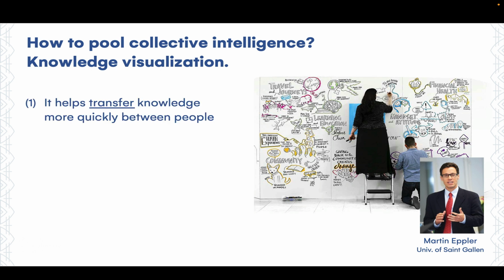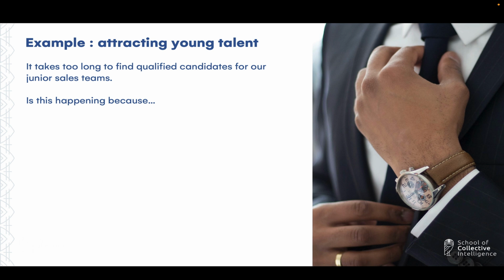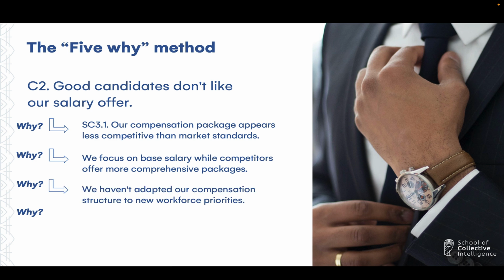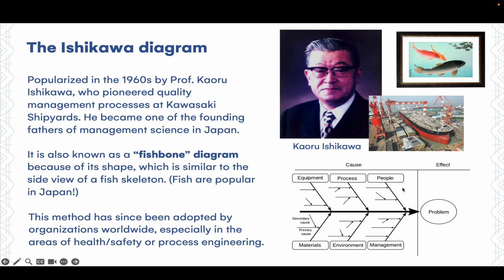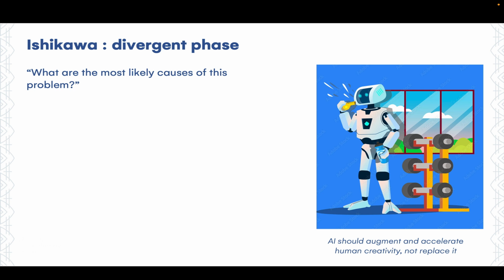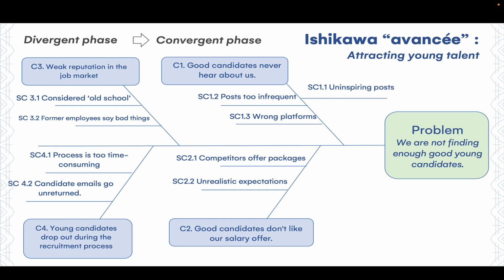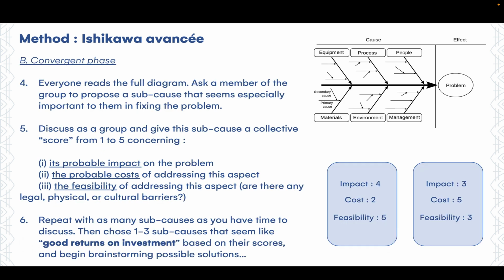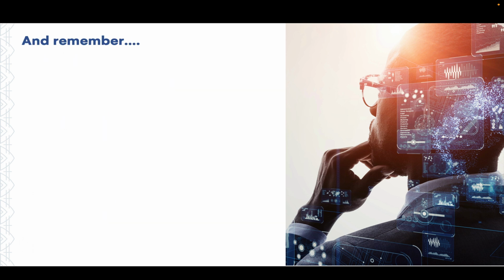CI & Problem-Solving : 6 (Deconstruction)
"Five why" and "Ishikawa avancée" methods.